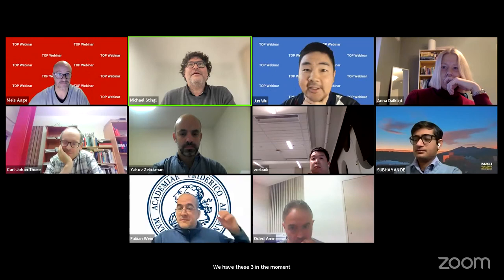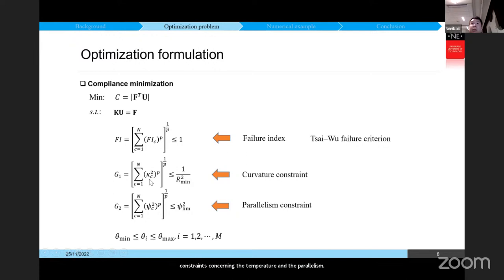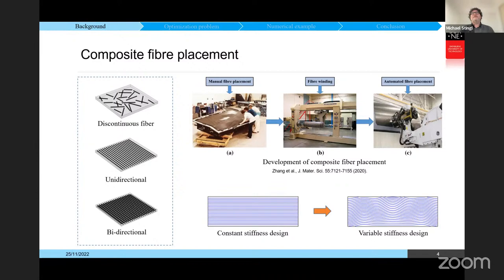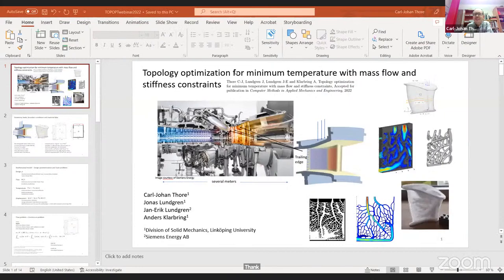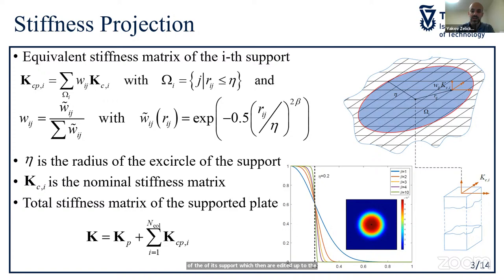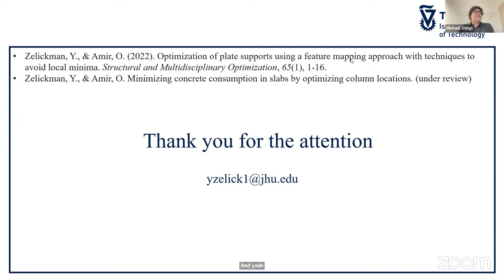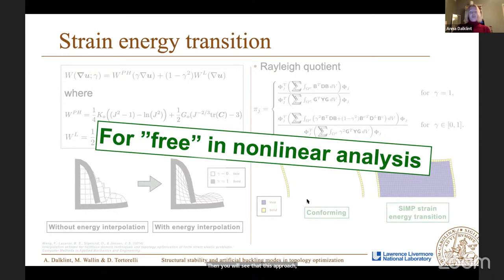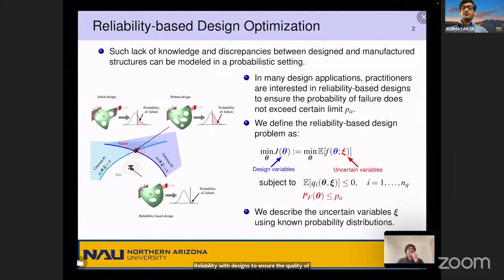TOP Webinar 22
Host: Michael Stingl and Fabian Wein
0:00:00 Opening
0:01:55 Weibai Li, Design of curvilinear variable-stiffness composites considering stiffness, strength and manufacturability.
0:21:35 Carl-Johan Thore, Topology optimization for minimum temperature with mass flow and stiffness constraints.
0:39:40 Yakov Zelickman, Optimization of plate supports using a feature mapping approach with techniques to avoid local minima.
0:54:50 Anna Dalklint, Structural stability and artificial buckling modes in topology optimization.1:10:45 Subhayan De, Reliability-based topology optimization using stochastic gradient.